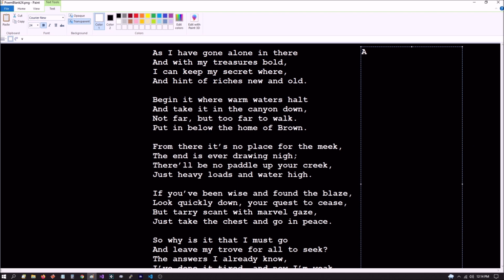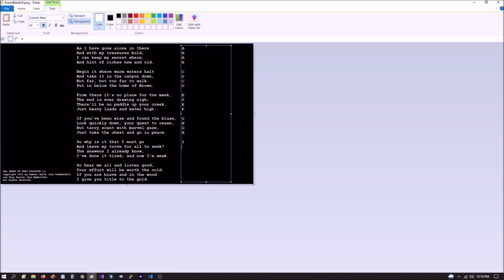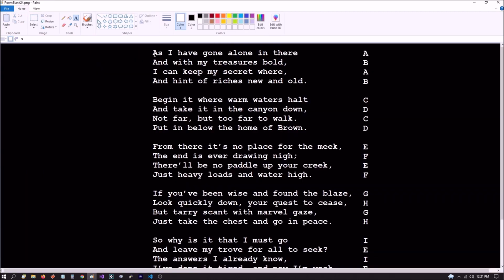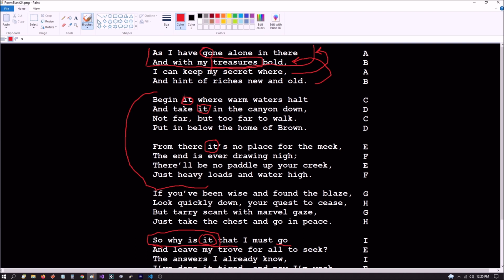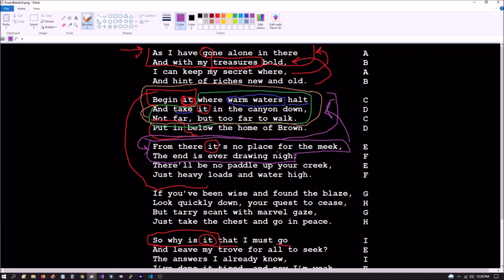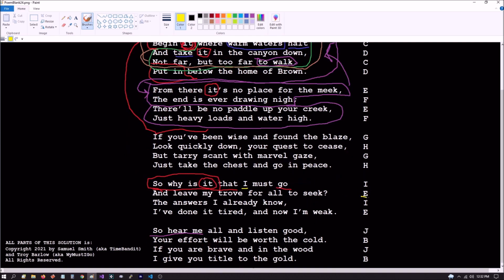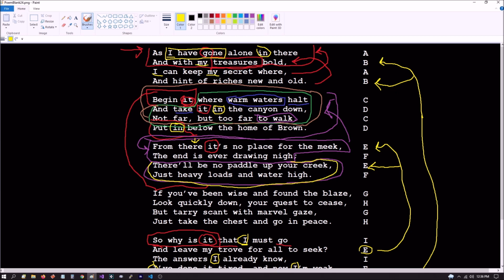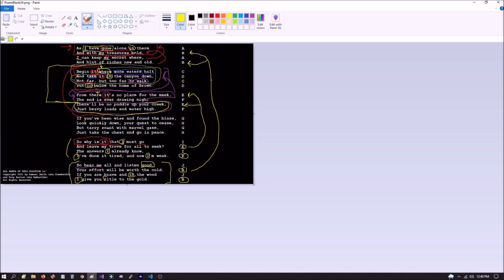Forrest Fenn's Poem Rhyme Scheme Q & A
The answers for those who asked about the Forrest Fenn "The Thrill of the Chase" poem Rhyme Scheme and how it impacts the solution.